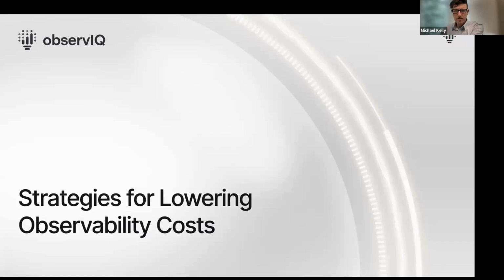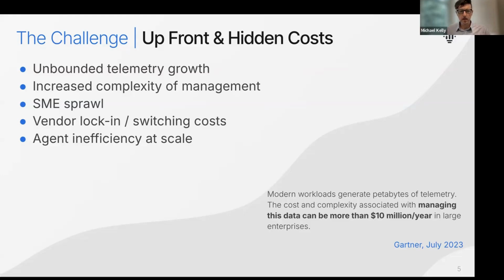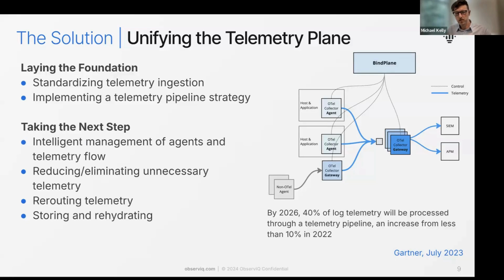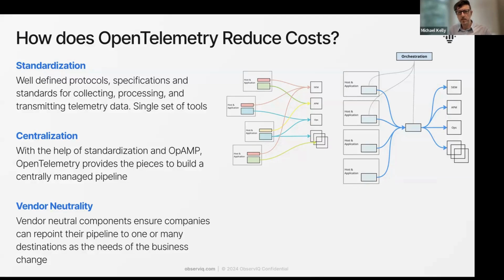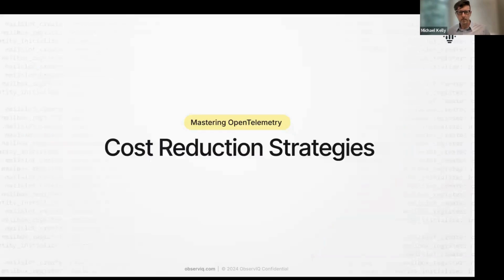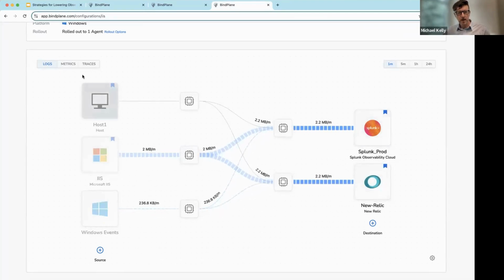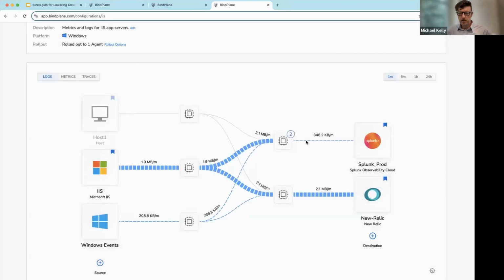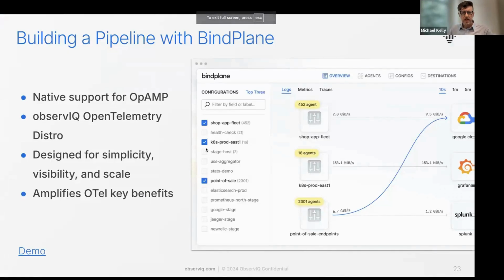Strategies for Lowering Observability Costs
Learn how to cut IT observability costs with OpenTelemetry. We'll cover ways to streamline data collection, reduce hidden expenses, and optimize data management. Discover practical tips for handling telemetry data efficiently, avoiding vendor lock-in, and improving system performance. Watch this video for actionable insights and real-world examples of using OpenTelemetry to manage costs effectively.